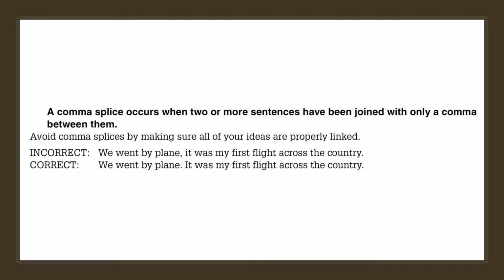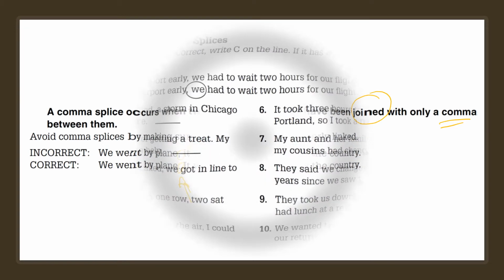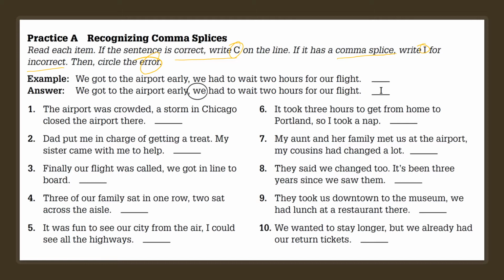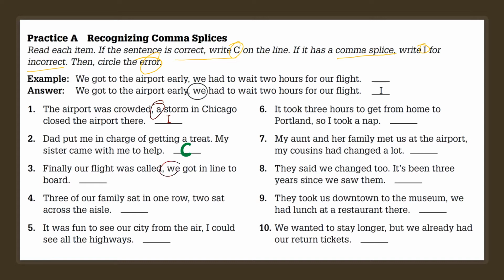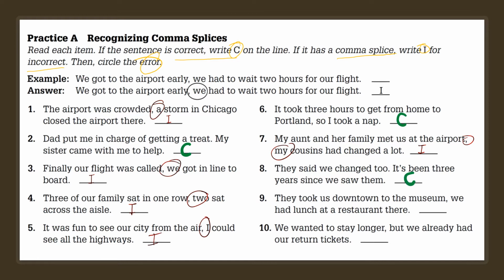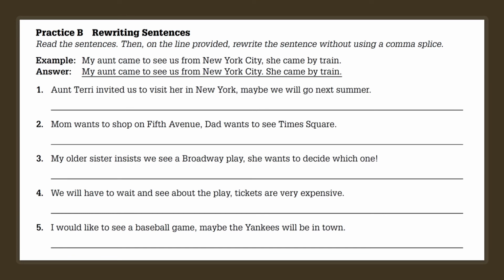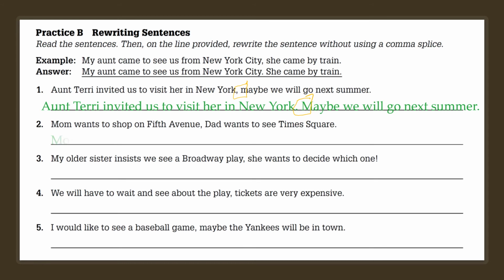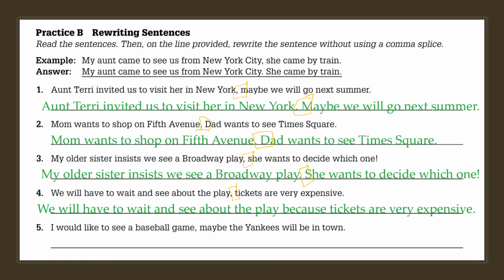Grade 7: Writing Coach - AVOIDING COMMA SPLICES - P. 113